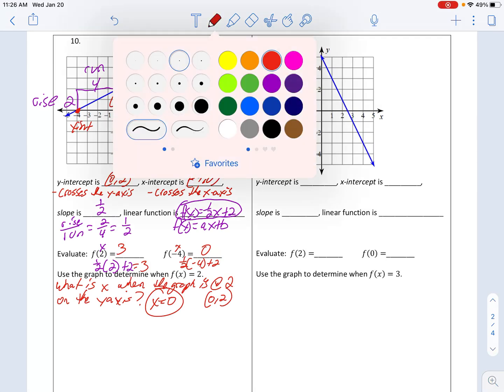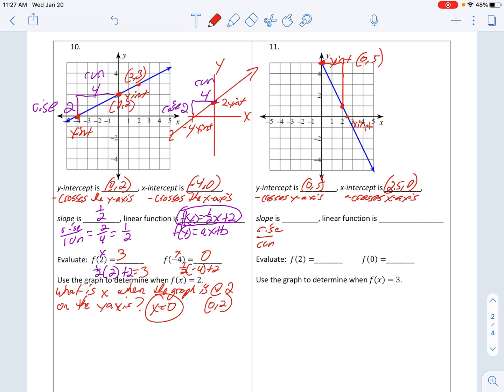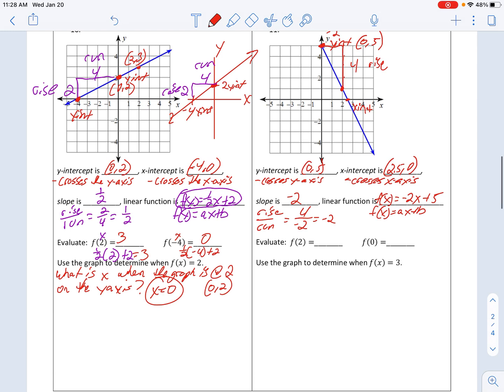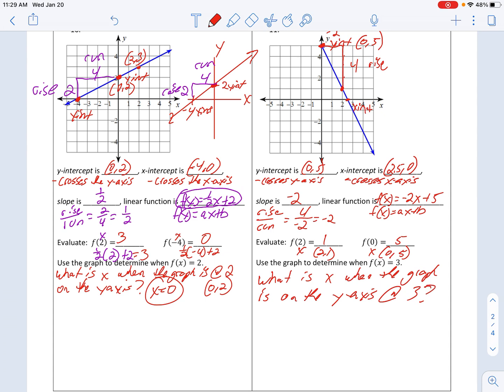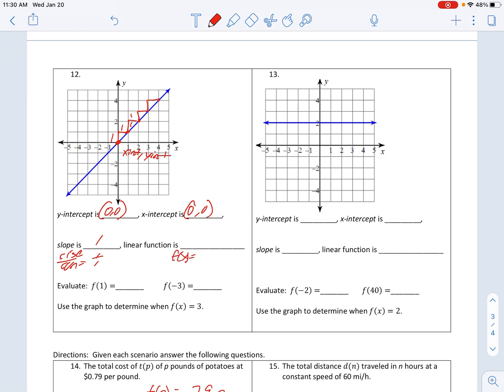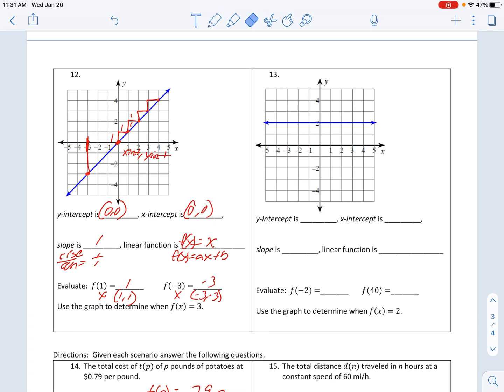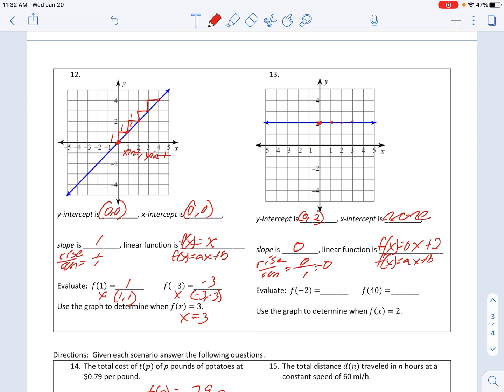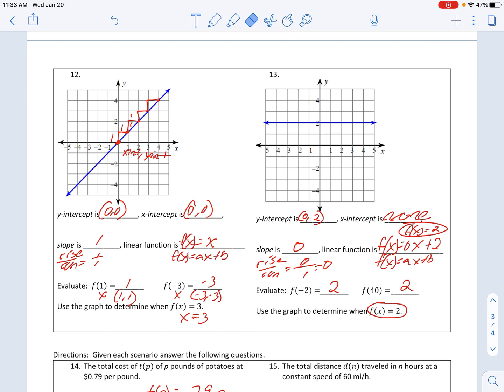Alg 1 L2 Wrap Up #11-13 Mod 2 Top 1